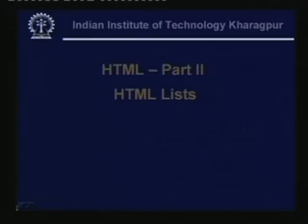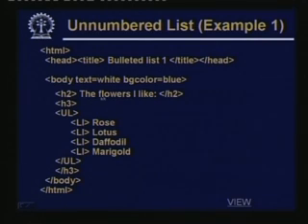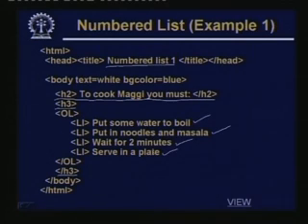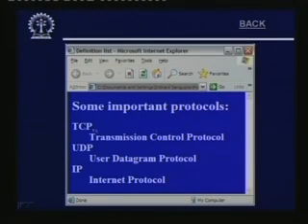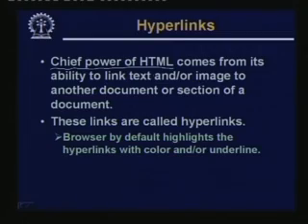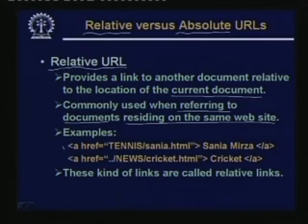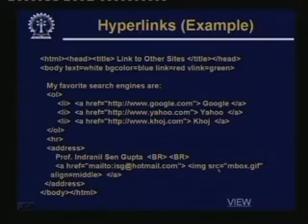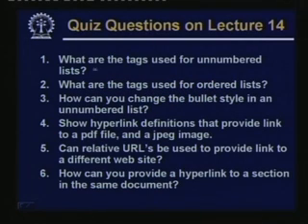Lecture -14 HTML-Part-II